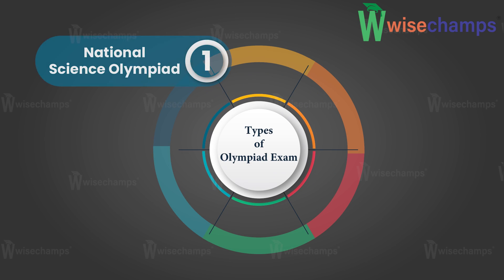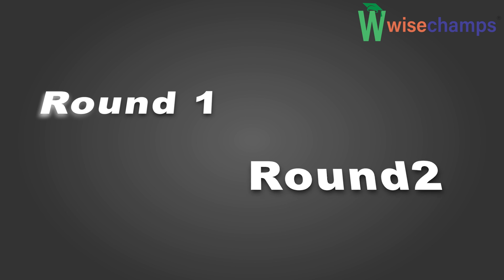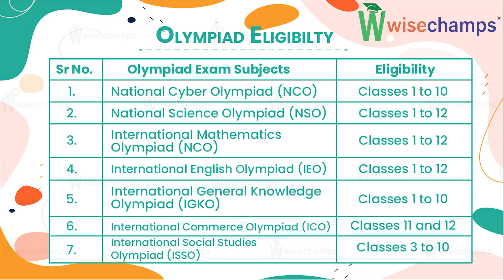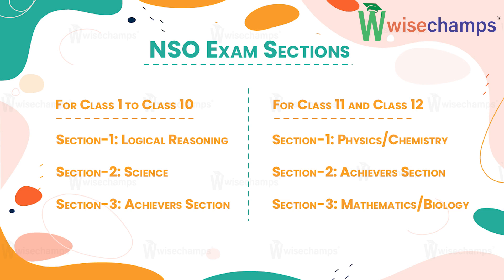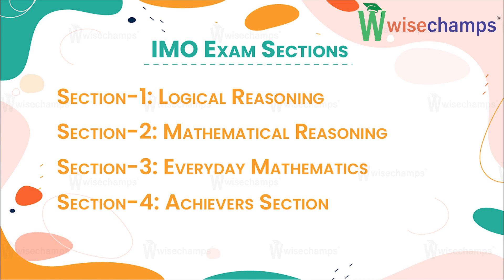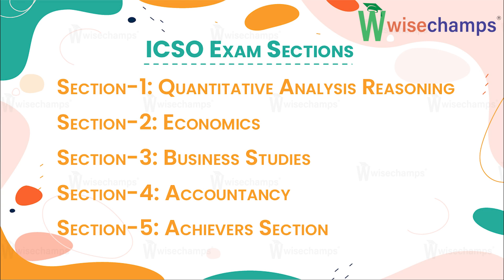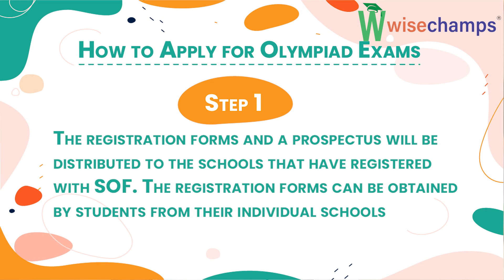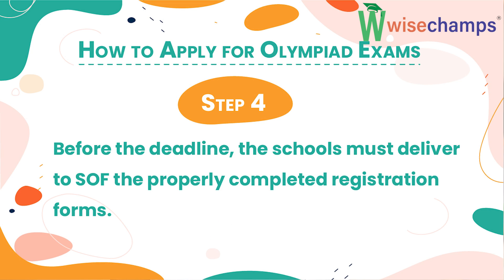What is Olympiad Exam | Olympiad Exam Registration dates | How to Apply for Olympiad exam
Hello Everyone we are back with a very amazing and informative video
which contains Objectives of the Olympiad, Olympiad eligibility, Important dates & How to apply for the Olympiad Exam

Thankyou